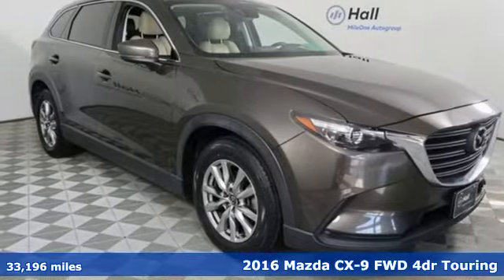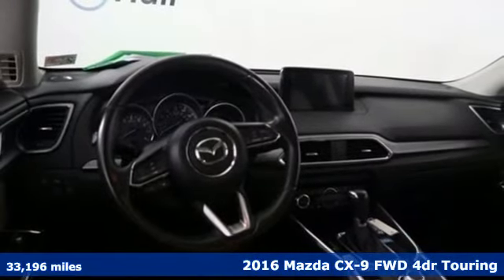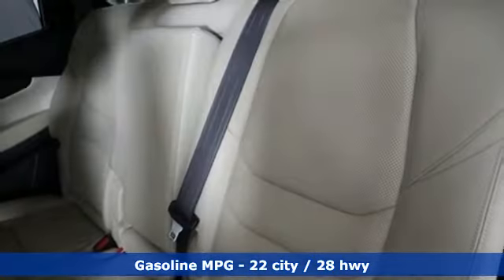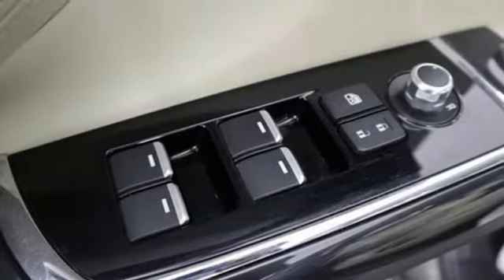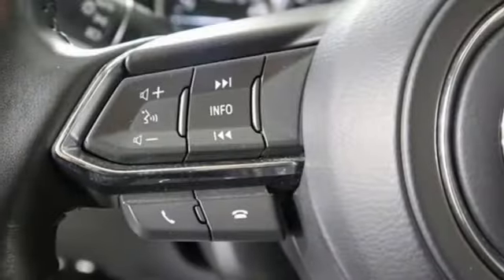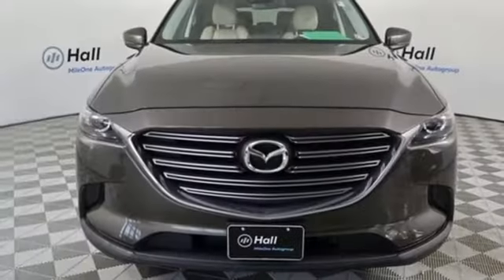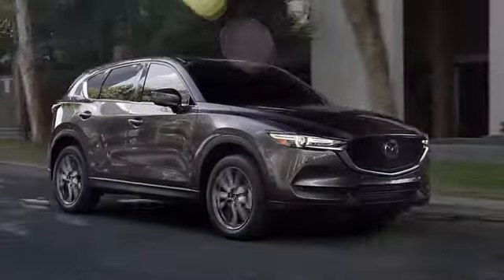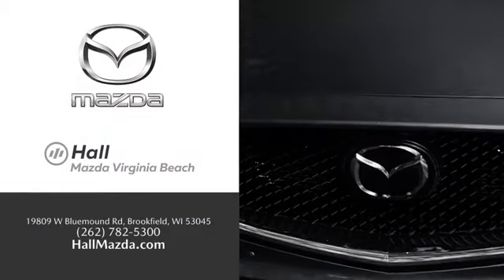Used 2016 Mazda CX-9 Virginia Beach VA Norfolk, VA 10P83670 - SOLD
Year: 2016
Make: Mazda
Model: CX-9
Trim: Touring
Engine: 2.5L 4-Cylinder
Transmission: 6-Speed Automatic
Color: Silver
Interior: sand
Mileage: 33196
Stock #: 10P83670
VIN: JM3TCACY8G0124594
JUST ARRIVED. PENDING INSPECTION. CARFAX One-Owner. Clean CARFAX. Certified. Titanium 2016 Mazda CX-9 Touring FWD 6-Speed Automatic 2.5L 4-Cylinder 3rd row seats: split-bench, Automatic temperature control, Blind spot sensor: warning, Exterior Parking Camera Rear, Heated front seats, Power driver seat, Power Liftgate, Remote keyless entry, Wheels: 18" x 8J Aluminum Alloy.brbrRecent Arrival! 22/28 City/Highway MPGbrbrMazda Certified Pre-Owned Details:brbr * Roadside Assistancebr * Vehicle Historybr * Limited Warranty: 12 Month/12,000 Mile (whichever comes first) after new car warranty expires or from certified purchase datebr * Powertrain Limited Warranty: 84 Month/100,000 Mile (whichever comes first) from original in-service datebr * Transferable Warrantybr * Warranty Deductible: $0br * Includes Autocheck Vehicle History Report with 3 Year Buyback Protectionbr * 160 Point InspectionbrbrbrReviews:br * Inside and out, the CX-9 is attractively styled; estimated fuel economy is better than the class average; comfortable interior remains quiet on the highway; top level Signature trim is on par with some luxury-brand competitors. Source: Edmundsbrbrbr*Every Internet Price includes current applicable dealer discounts. Your additional costs are sales tax, tag and title fees for the state in which the vehicle will be registered, any dealer-installed options (if applicable) and a $699 dealer processing fee (Virginia, North Carolina). Prices are subject to change, and prior sales are excluded. While every reasonable effort is made to ensure the accuracy of this information, we are not responsible for any errors or omissions contained on these pages. Please verify any information in question with the dealer.

Address:
4372 Holland Rd